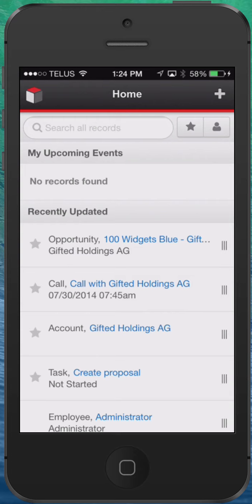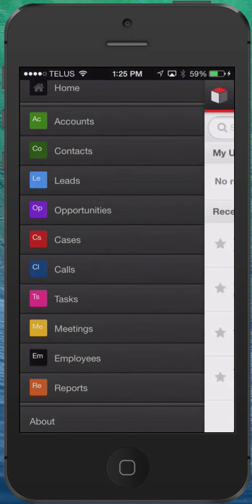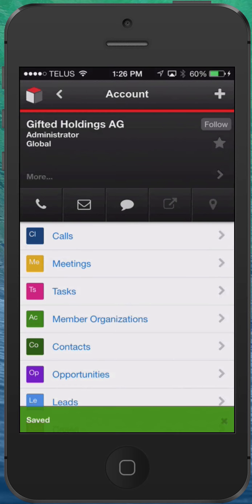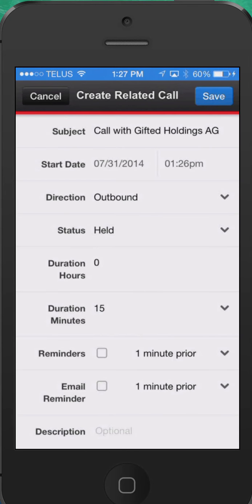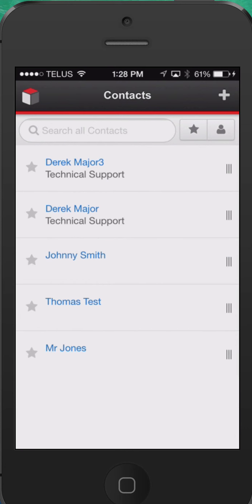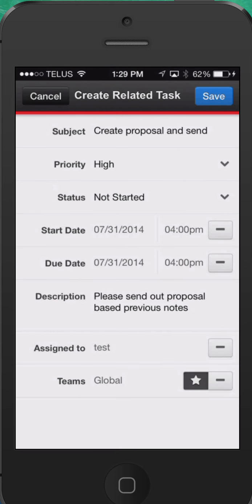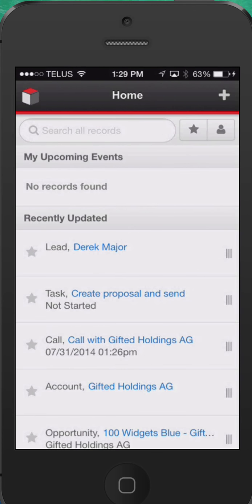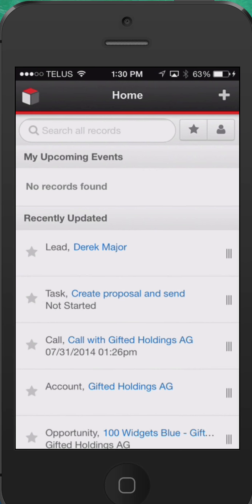SugarCRM Mobile App Demo